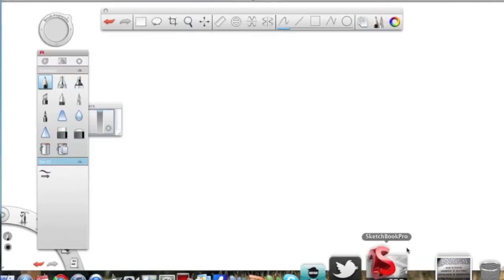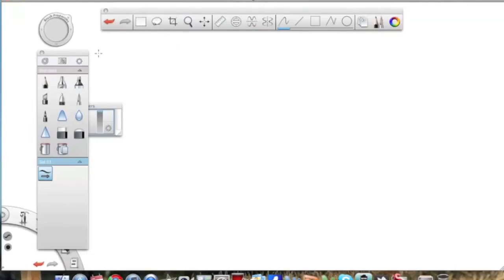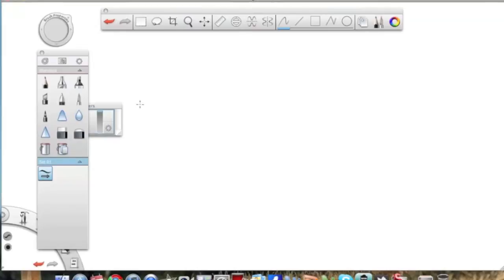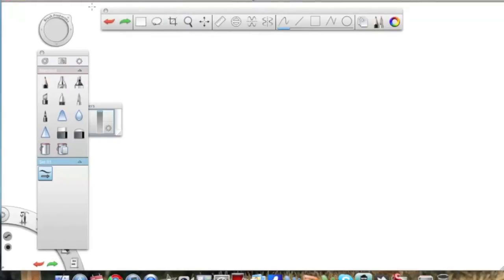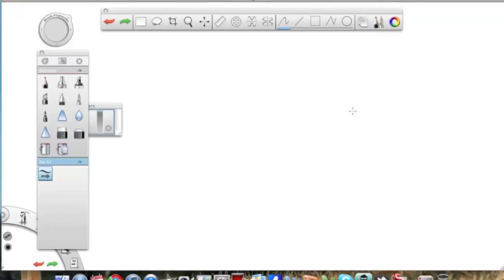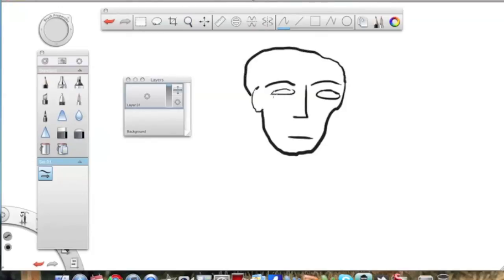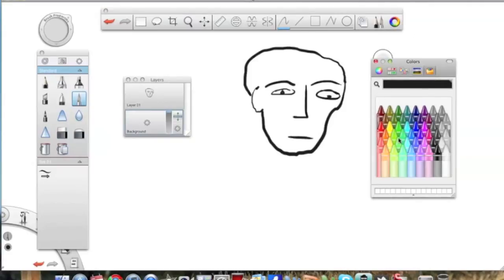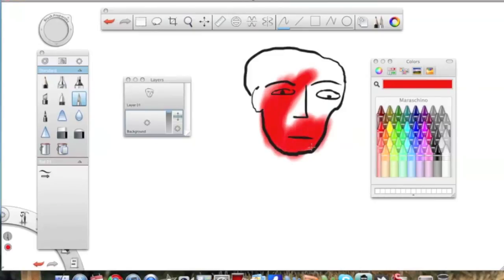Review: Sketchbook Pro for Mac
I review the App Sketchbook Pro for Mac, available in the Mac App Store for $29.99